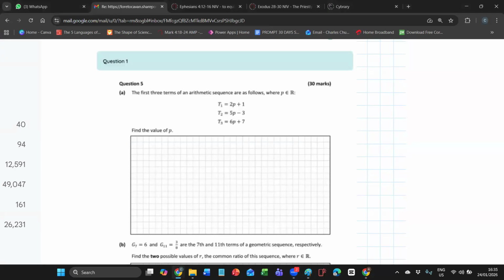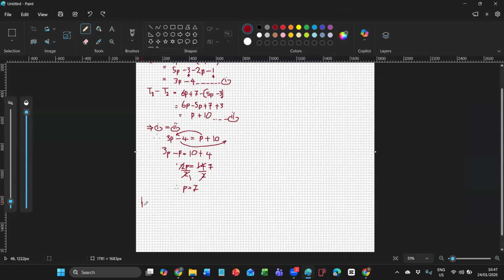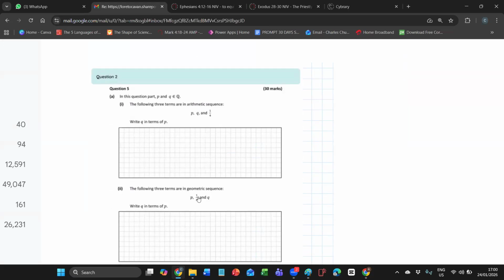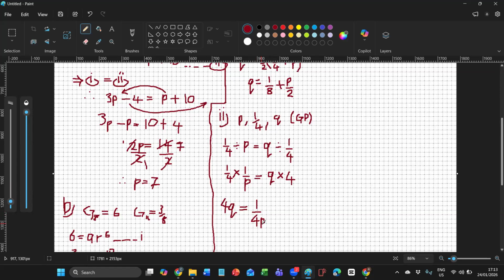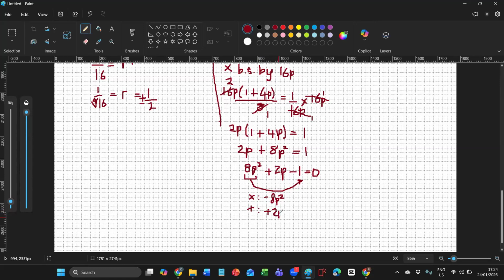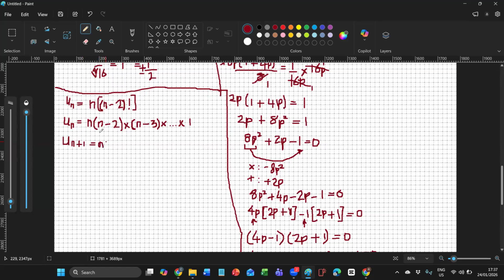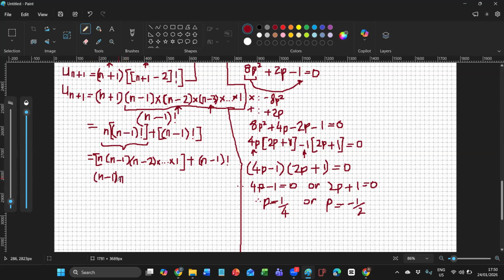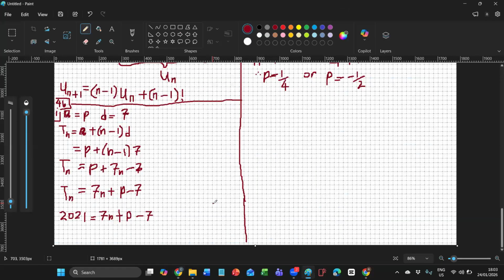Goodness Learning Geometric Series In Maths 1